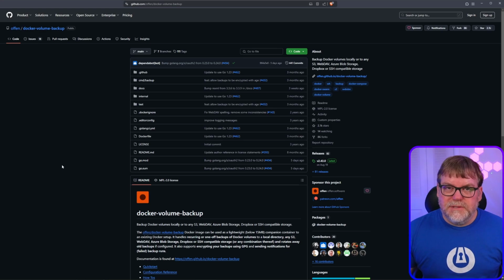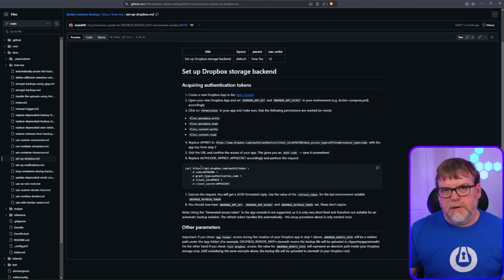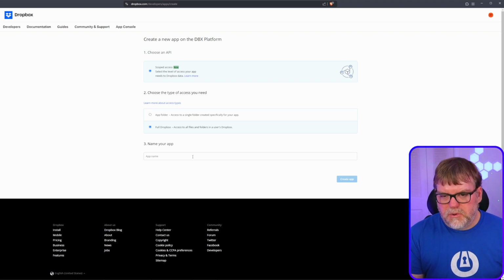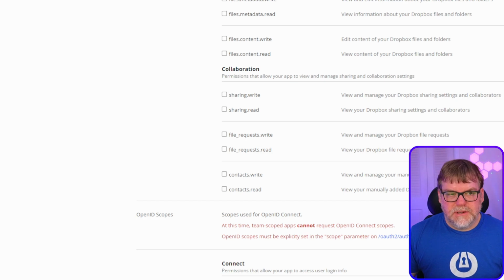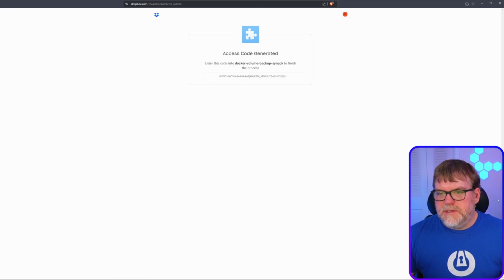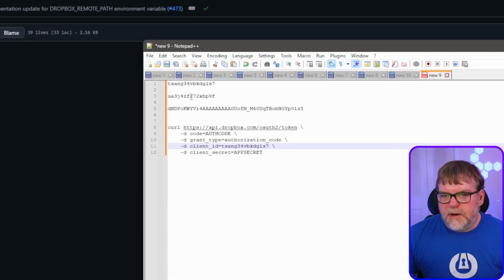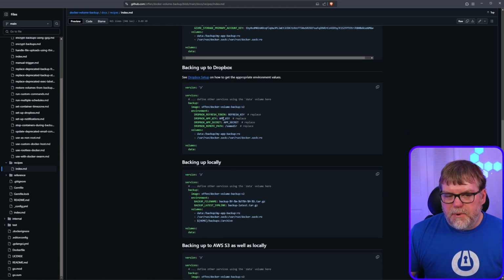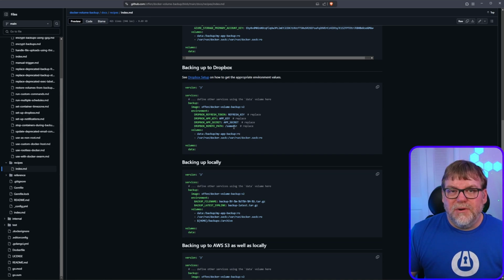Configuring and Using Dropbox with Docker-Volume-Backup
I made this video to help people get through setting up Dropbox with the Docker-Volume-Backup project!   There are quite a few steps to go through, but if you follow my steps, you should be good to go in no time!

Hope this helps, @sunilnc!